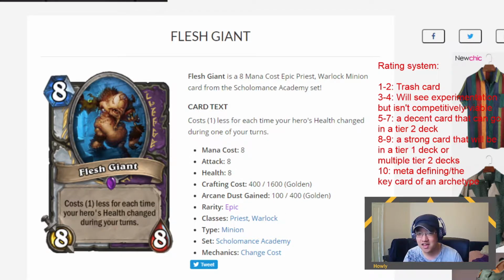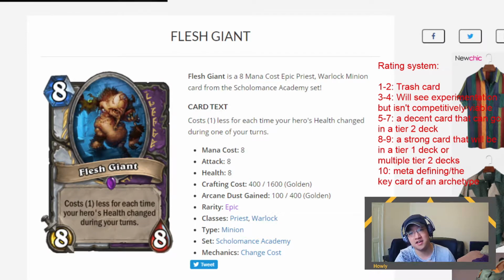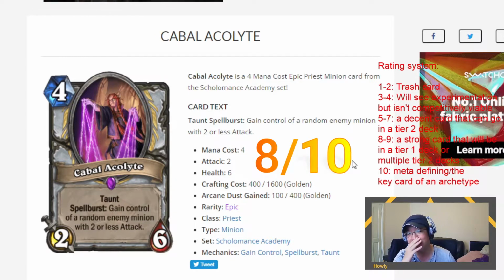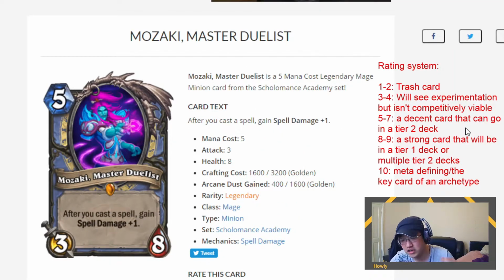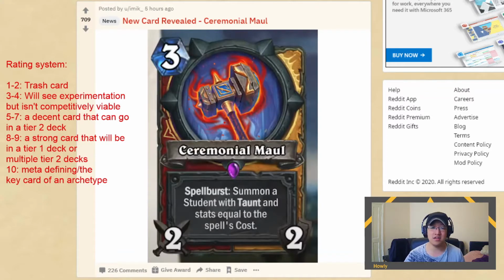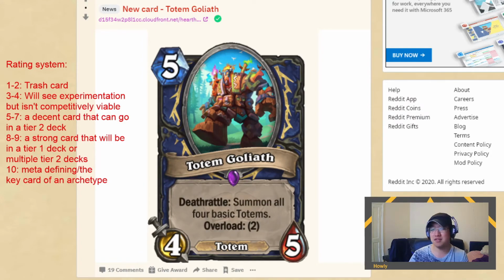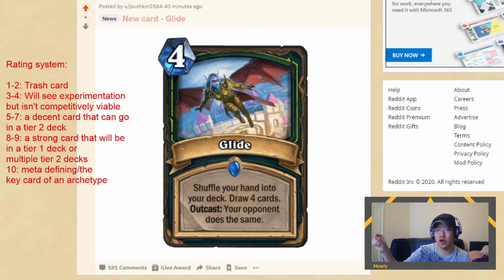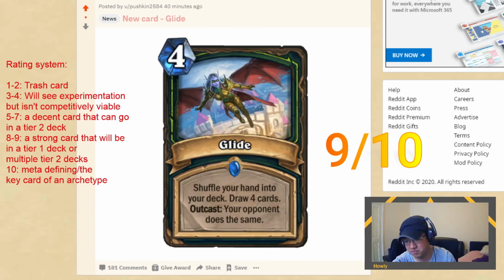MORE OP DEMONHUNTER CARDS?! Smh... | Scholomance Academy Card Review #4 | Hearthstone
More cards and some high and low ratings today!

What do you think about the cards in this video?

Rating system:
1-2: Trash card, will never see play
3-4: Will see experimentation and might go into a tier 3/4 deck but isn't competitively viable
5-7: a decent card that can go in a tier 2 deck
8-9: a strong card that will be in a tier 1 deck or multiple tier 2 decks
10: meta defining/the key card of an archetype - possibly see nerf after expansion release